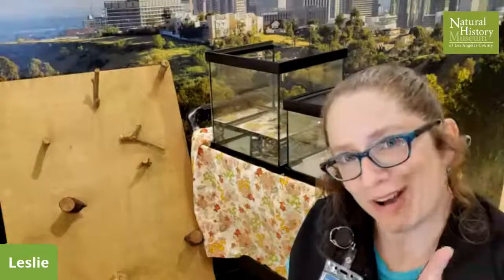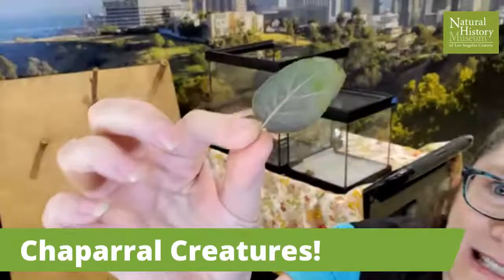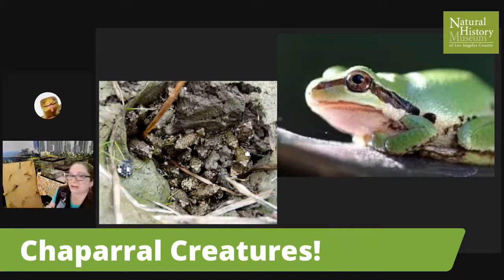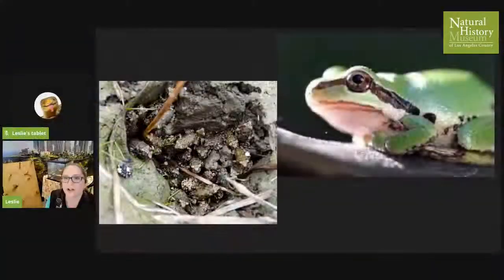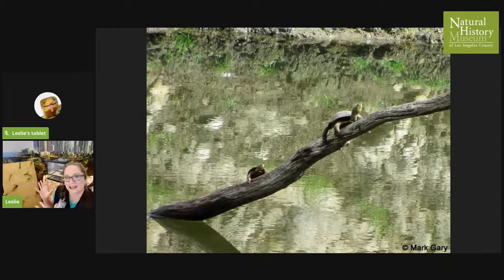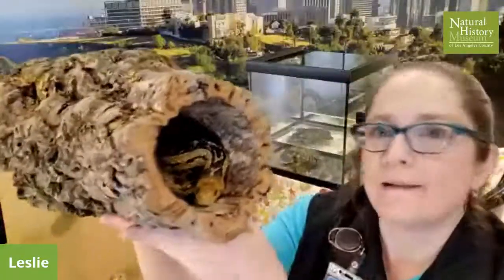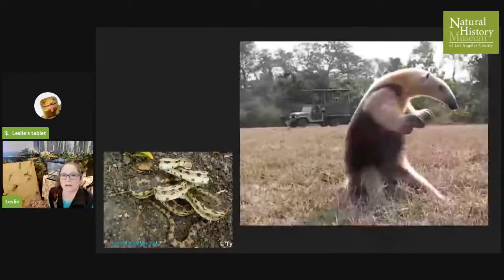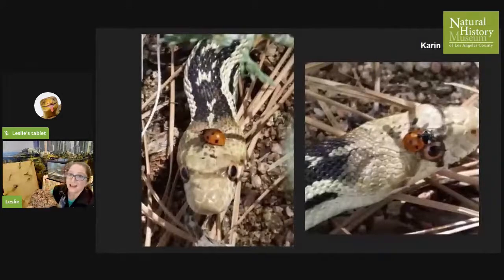NHMLA Lunch Time with Live Animals | Chaparral Creatures!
In this installment of Lunch Time with Live Animals, Leslie discusses all things Chaparral Creatures! Join us next Tuesday for Part 2.

Join the Animal Care Team live every Tuesday at 1pm on Facebook